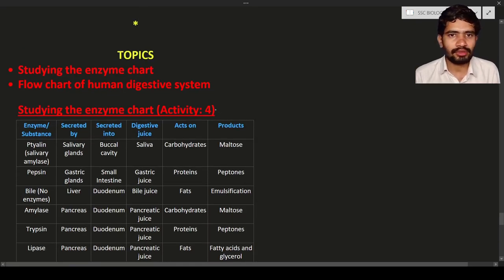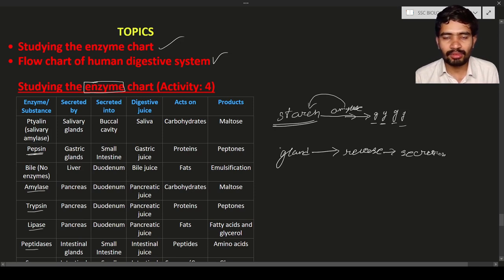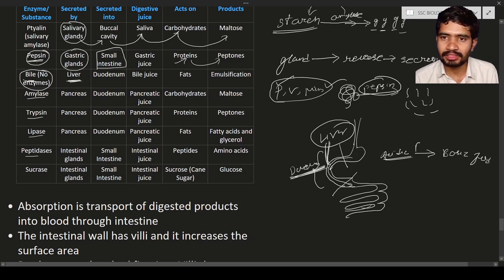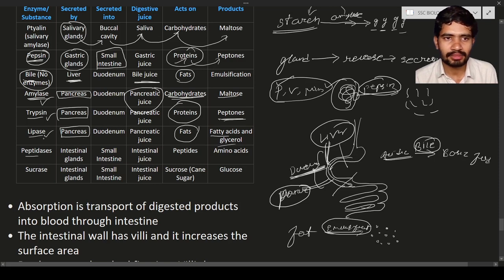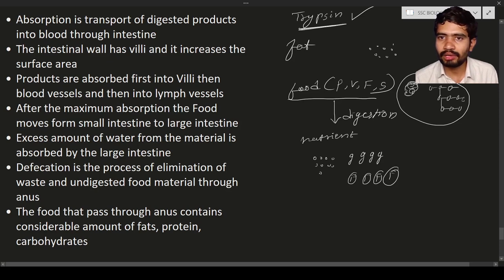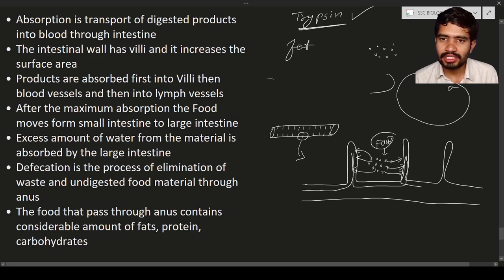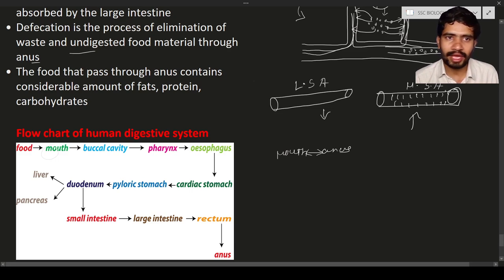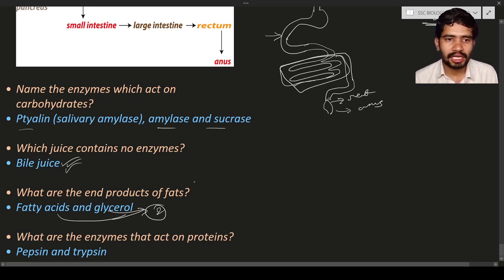Enzyme Chart and Digestive System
Lecture Name: Enzyme Chart and Digestive System